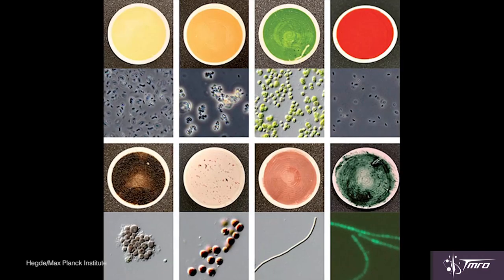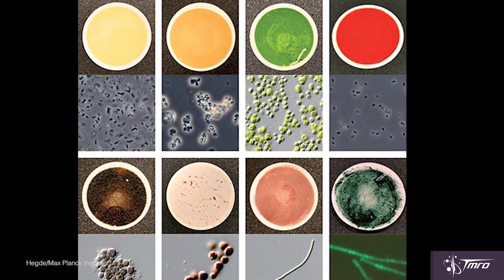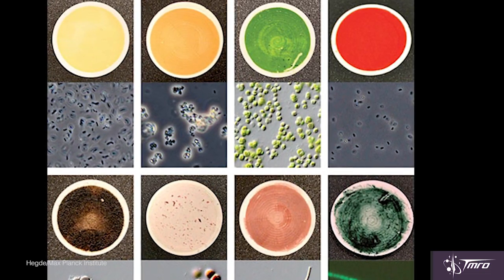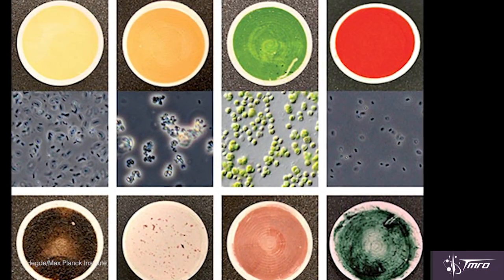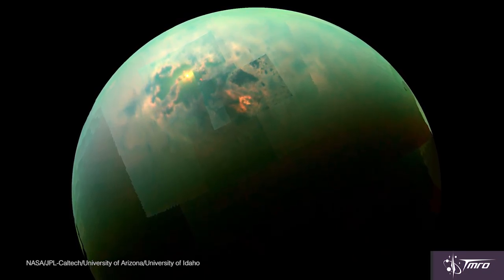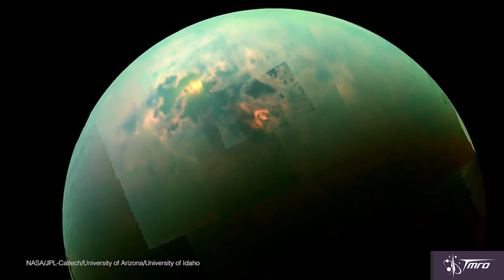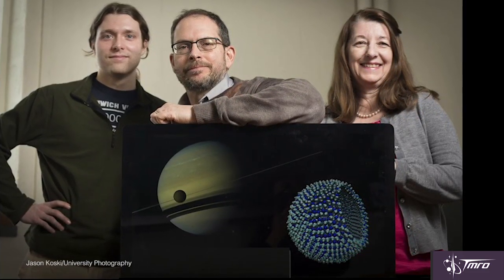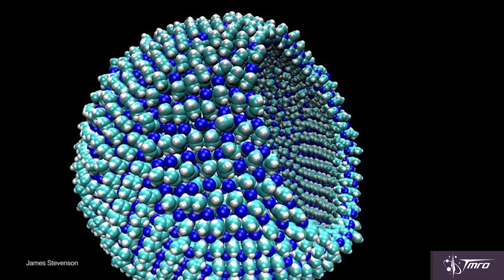Astrobiology & Alien Pantone Palettes - SpacePod 06/08/15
This week Ariel Waldman talks about her love of astrobiology and two projects from Cornell University: one that's creating a color palette of microorganisms we might one day find in the cosmos, and another that's designing life as we don't know it on Titan.